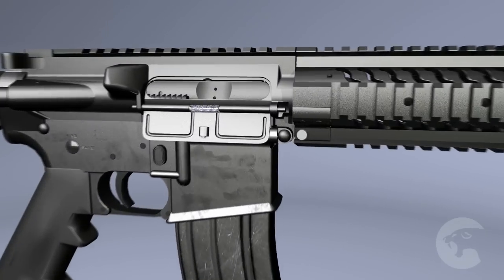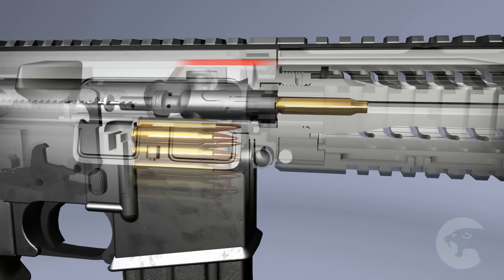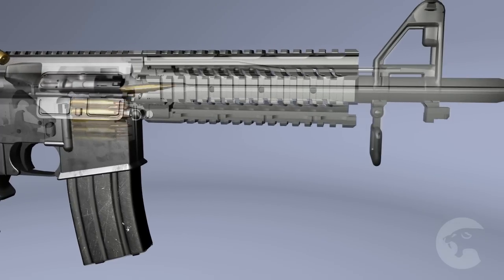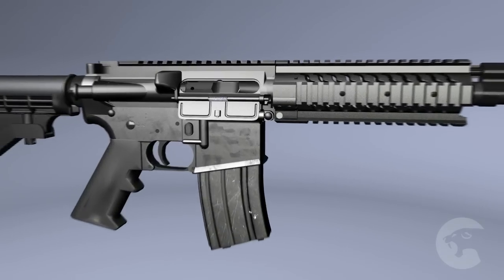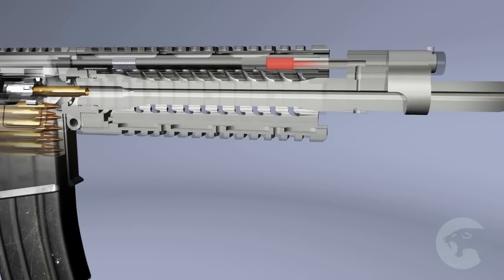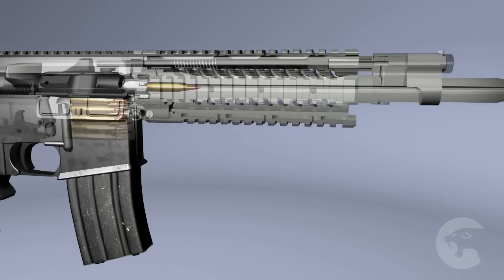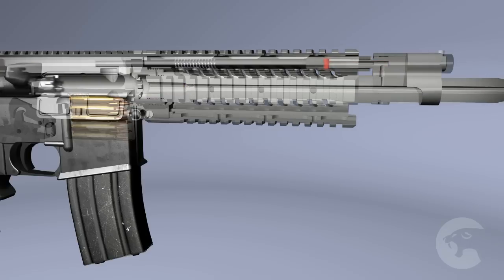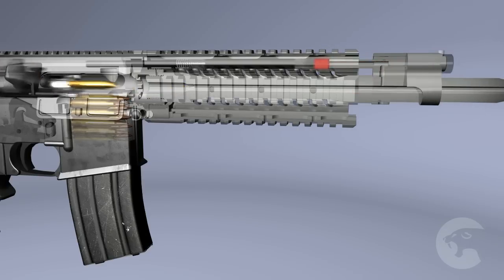Sabre Direct Gas Impingement System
Sabre Defence has just upgraded three of our top carbines with a new state-of-the-art piston system that experts are already calling the best in the business. This historic breakthrough improved weapon function and reliability in dusty desert conditions, minimizing the need for cleaning due to carbon fouling. visit sabredefence.com to learn more.